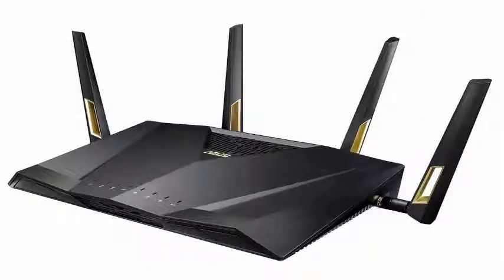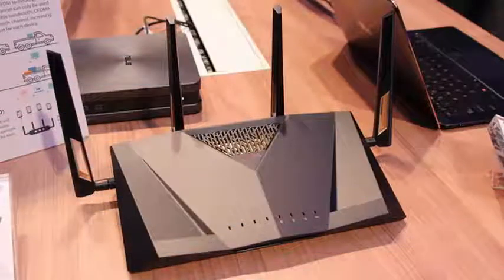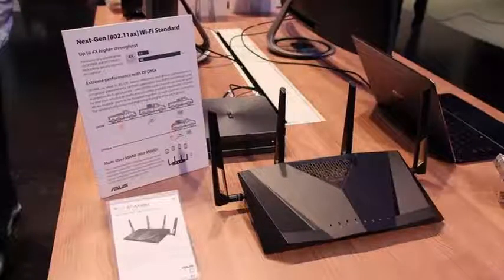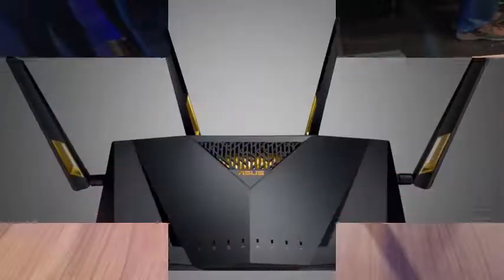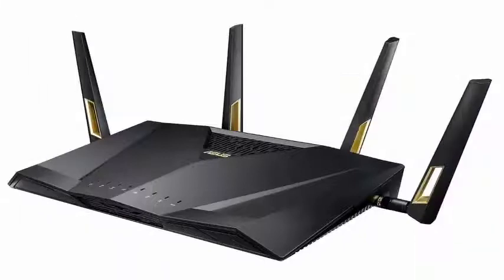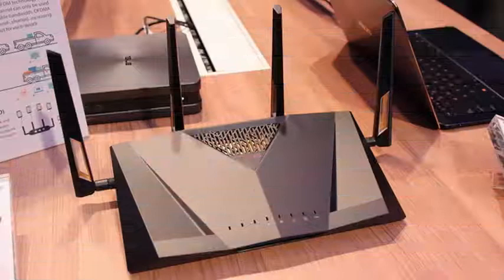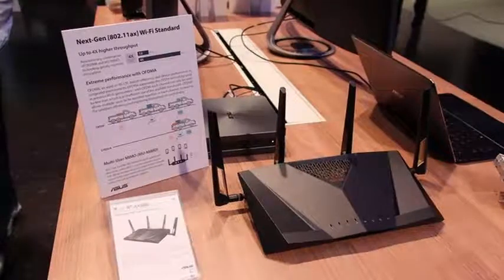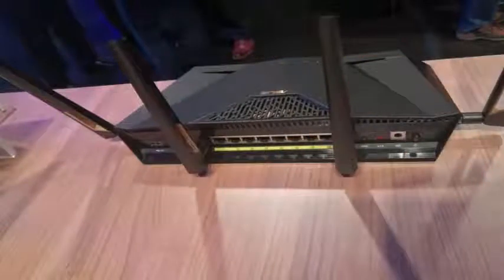Asus' new super-fast AX 2018 router goes for gold and offers speeds of up to 6,000 Mbps.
Asus joins the world of AX with its new dual-band RT-AX88U with and speeds of up to 6,000 Mbps. It uses OFDMA orthogonal frequency division multi-access and multi-device MIMO technology to connect to multiple devices simultaneously and more efficiently . This provides performance four times faster than 802.11ac routers in crowded networks.

The router is similar to the Asus RT-AC88U, which we described in 2015 as the Lexus of wireless routers, although with golden accents on the four antennas instead of red. Although it is still a bit bulky, you will probably be more impressed by its performance than its appearance.

Features: Eight gigabit LAN ports for wired connections
MU-MIMO for uplink and downlink. Compatibility with Asus AiMesh for coverage throughout the home 2018 is all about the AX revolution in wireless technology: 802.11ax routers will be available by the end of the year. Their current phones and laptops will not work on AX, but they expect to see many new devices in the course of 2018. This Asus RT-AX88U router promises broad coverage and super-fast speeds for these new devices, well beyond most devices .